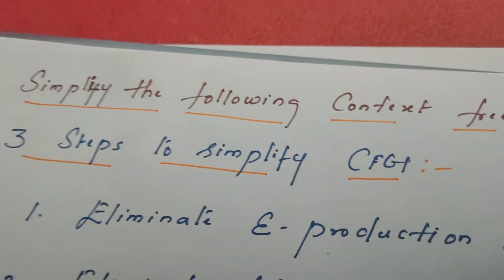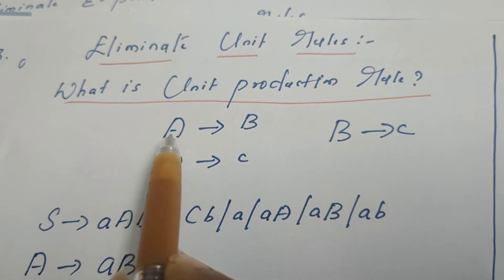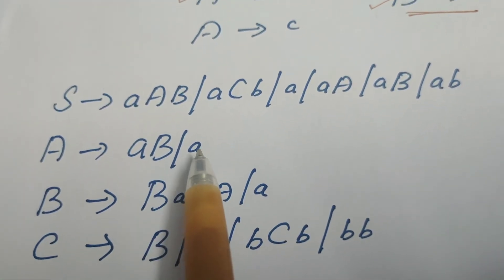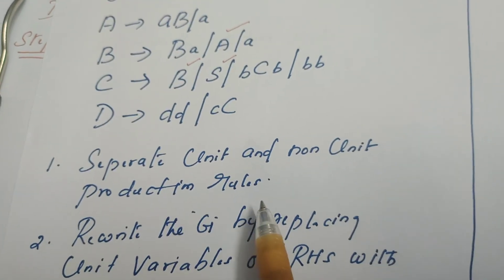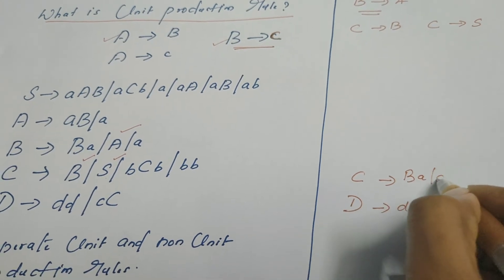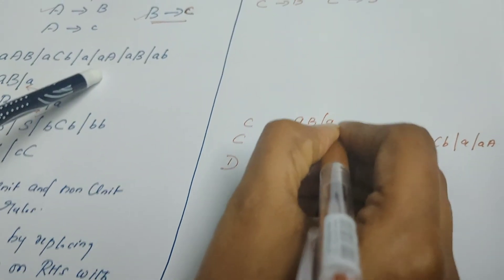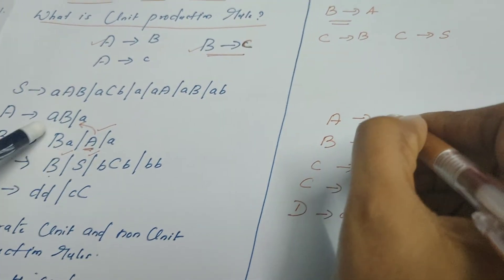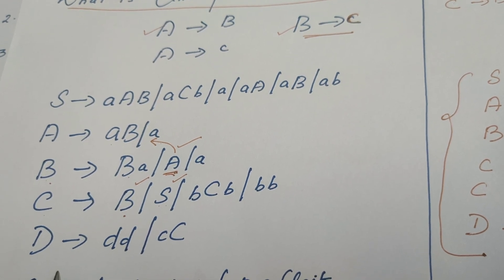ATC | 18CS54 |17CS54 |15CS56 | VTU | Simplification of CFG(Elimination of Unit Productions)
Various languages can efficiently be represented by a context-free grammar. All the grammar are not always optimized. The grammar may consist of some unwanted and useless symbols(non-terminal). Having extra symbols, unnecessarily increase the length of grammar and also those symbols does not lead to derivation of strings. Simplification of grammar produces equivalent cfg that generates the same language.
To simplify CFG, Following are the steps:
1. Eliminate epsilon rules

2. Eliminate unit productions

3. Eliminate useless symbols and productions

Two steps to eliminate unit productions
1. Separate unit and non unit productions
2. Rewrite Grammar G by replacing unit productions on its Right side with its definitions